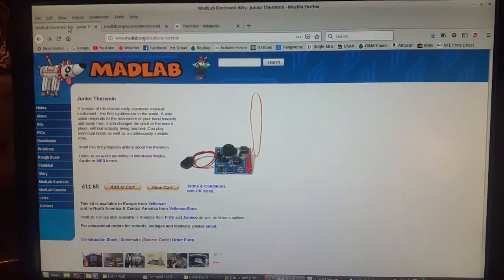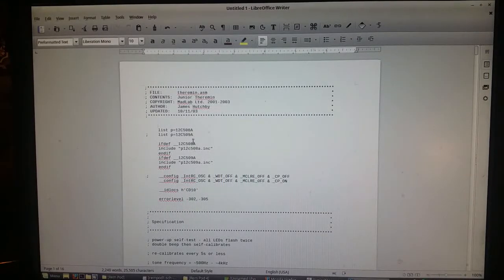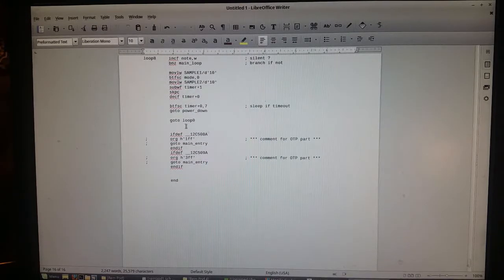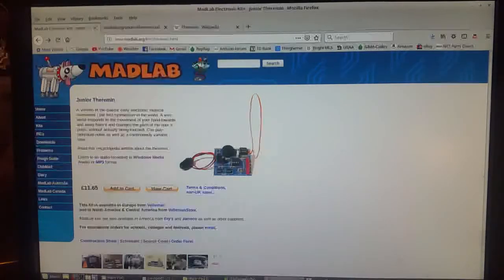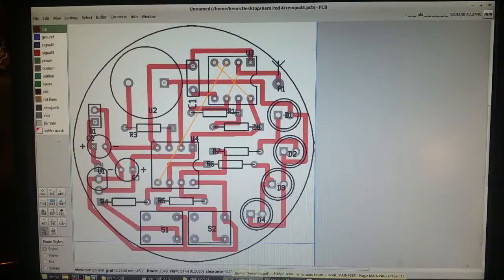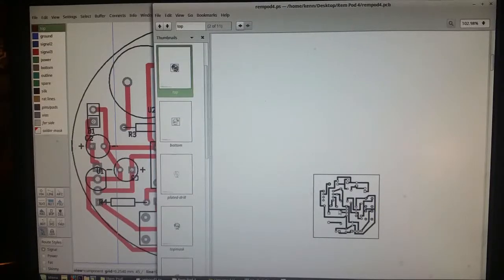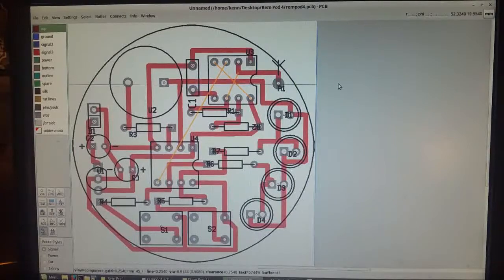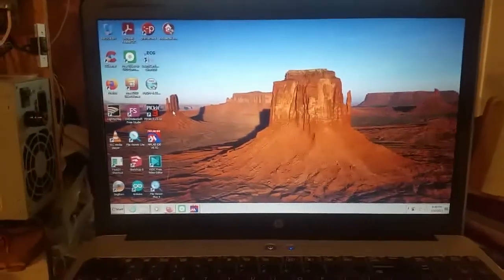Building a Rem Pod Part 2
The video shows what I used to build my own Rem Pod ghost detecting device. The links below are what I used to build my own Rem Pod.

I am not going to make a video on how to program the PIC12F508 chip there are plenty of video's out there that already show how to program the chip.